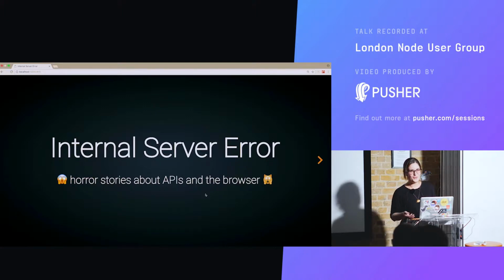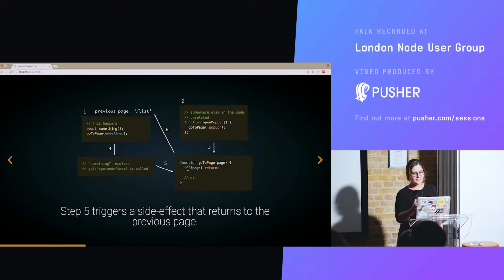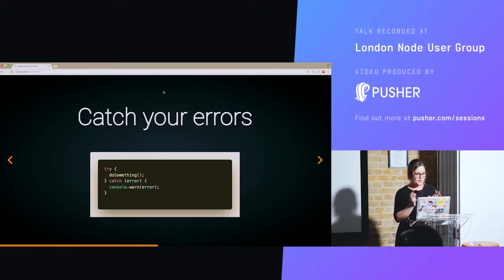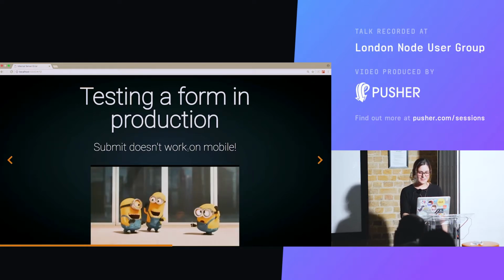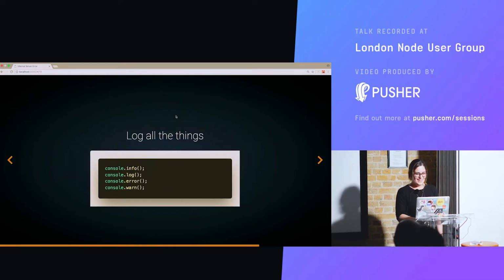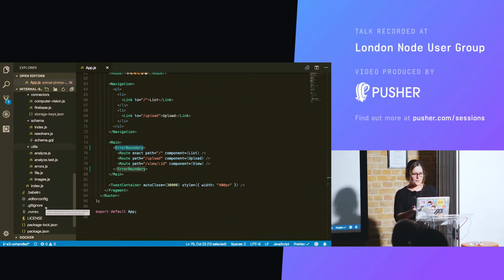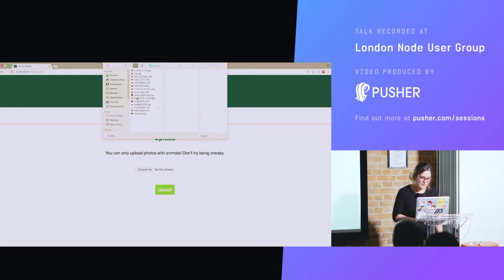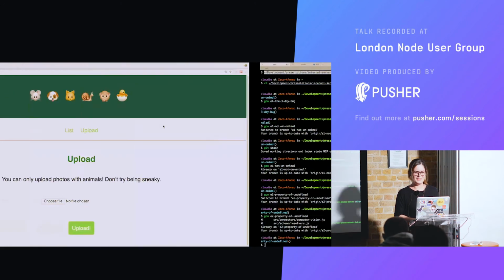Internal Server Error Horror Stories about APIs and the Browser - Claudia Matosa - LNUG March 18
Who hasn't found themselves in despair after hours of trying to debug a problem that seemed simple, because halfway down the line the stack trace ended in a file called `throw-error.js`, or simply there were no errors thrown and the code just didn't work as expected?

The talk will last between 15 and 20 minutes, will be structured in two parts and there will be plenty of gifs and emojis. It should cover errors in Node and browsers.

### 1. Common bad error handling scenarios

- Stacktrace lost.
- Code exits without error.
- Generic error messages (`something has failed`).

### 2. Exploring possible solutions (examples)

- Custom errors.
- Formatting error api responses.
- Displaying errors in the UI.
- Examples when using Apollo (GraphQL), React and maybe other tools.

Conclusion: your library/utility/api should be built around its users, and they shouldn't need to read the code to know why something is wrong.

(I'm really bad with titles 😳)

I'm a freelance front-end developer, currently working with React and GraphQL.